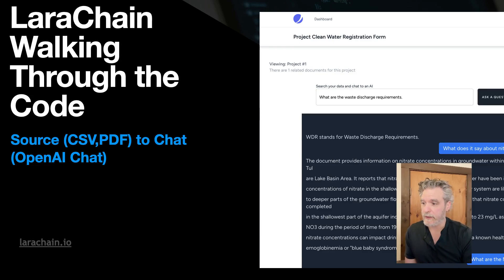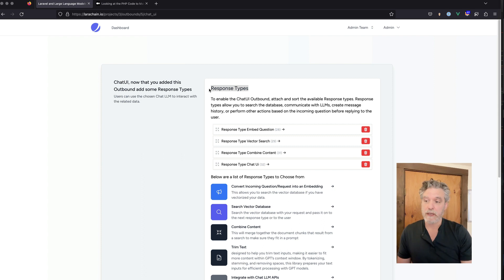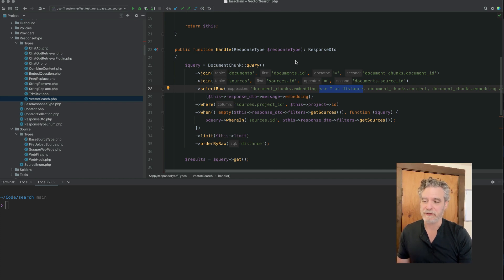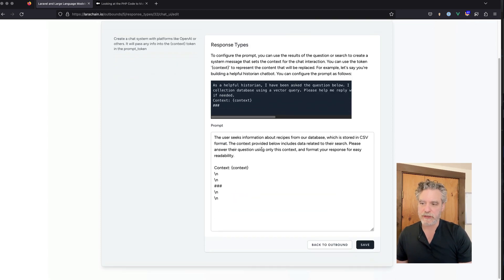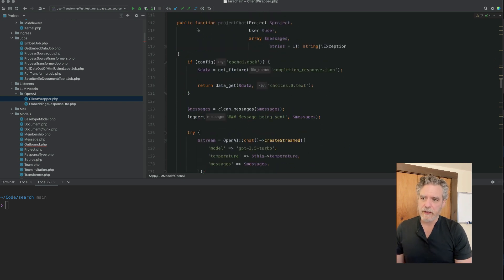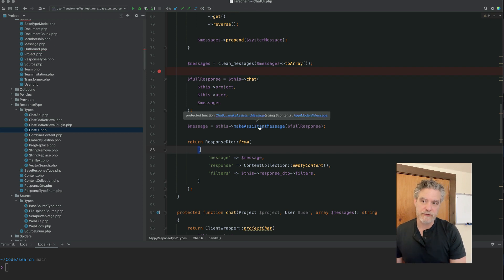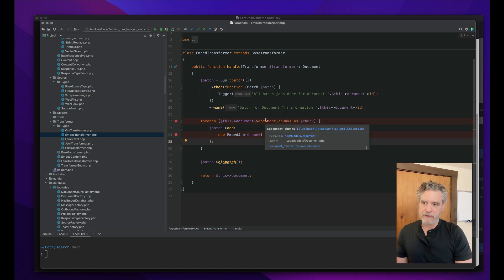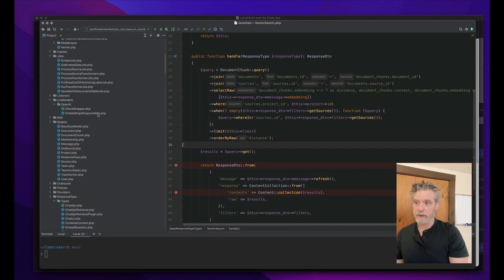LaraChain Walk Through the Code to Chat w LLM & Show Results to User in Real Time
Hopefully after this video you will see how to

1. Vectorize the users question so you can do a vector search against your data
2. Show results to the user in the UI using websockets
3 Use the OpenAI Chat Stream